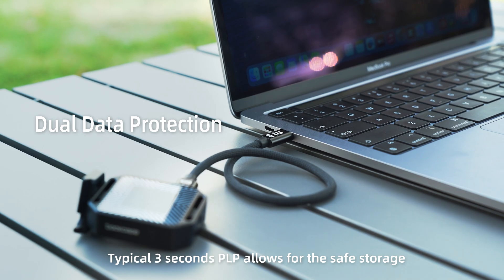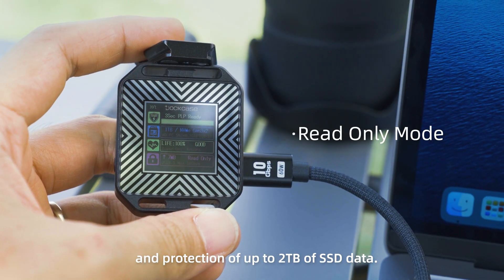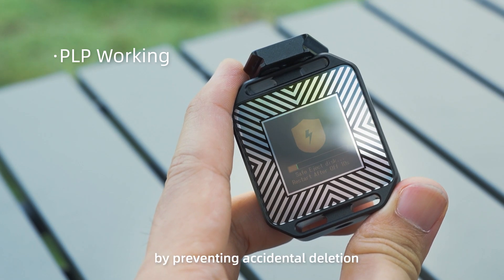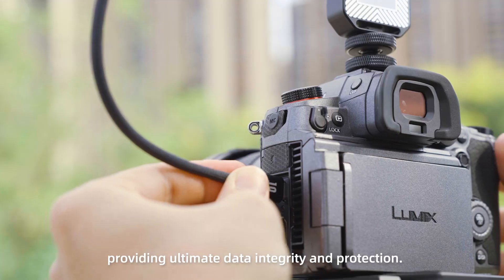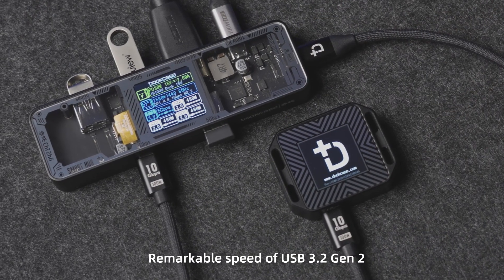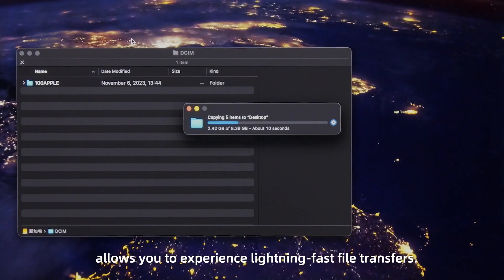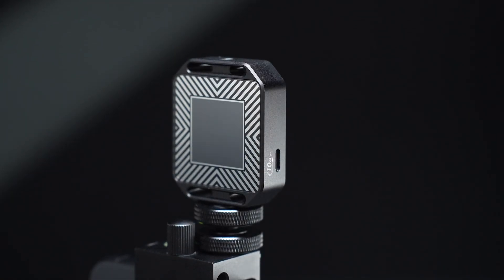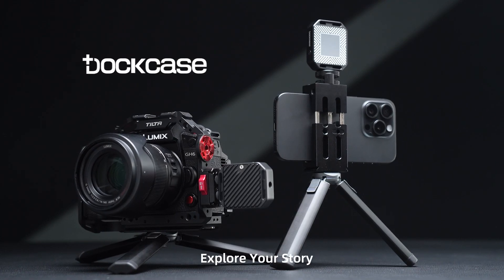Dockcase Pocket M 2 NVMe SSD Enclosure - Photography Edition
1/4" Screw Holes/for iPhone 15 Pro&Max/Live Transfer Readout/Read Only Mode/Power Loss Protection/Health Status/10Gbps/2TB/for 2230 SSD